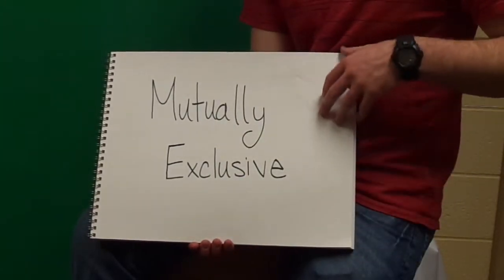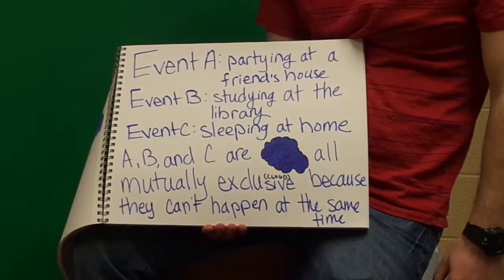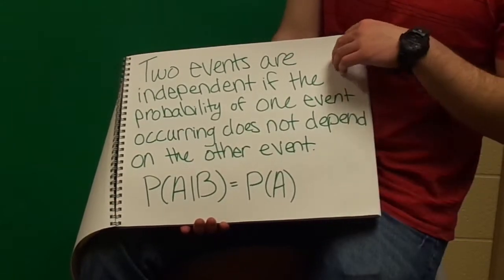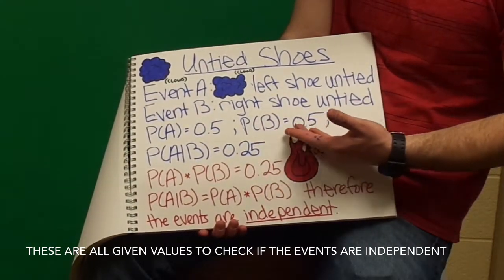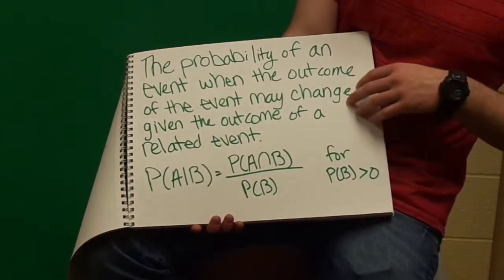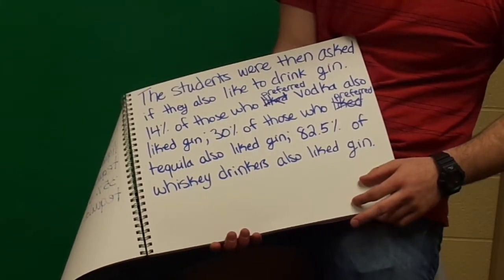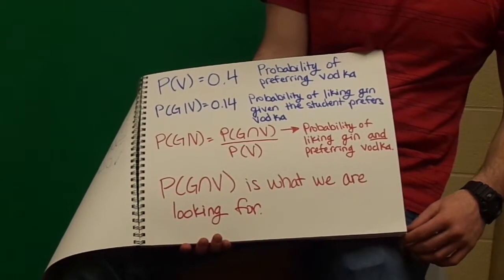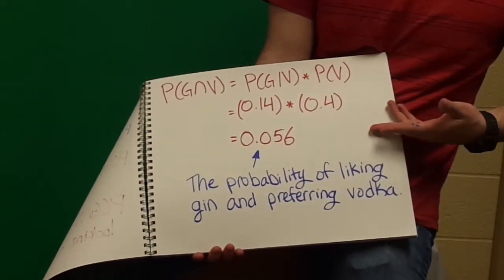Conditional Probability & Mutually Exclusive/Independent Events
Brief overview of topics including conditional probability, mutually exclusive and independent events